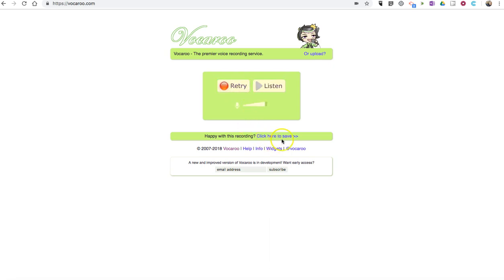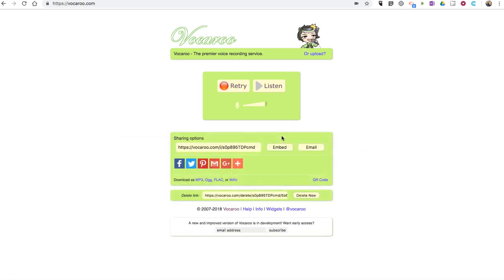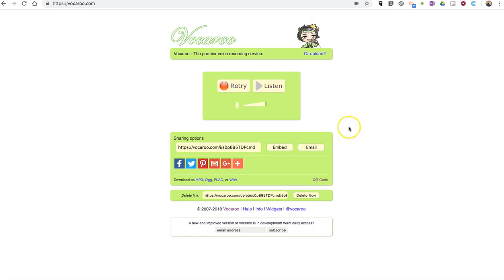How to Generate a QR Code for a Voice Recording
How to create a voice recording and have a QR code automatically generated for it.